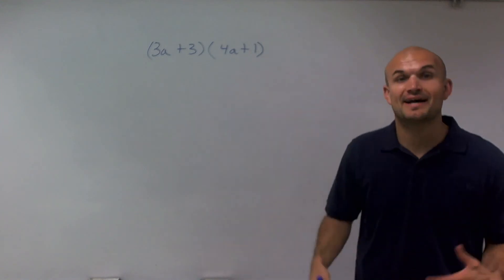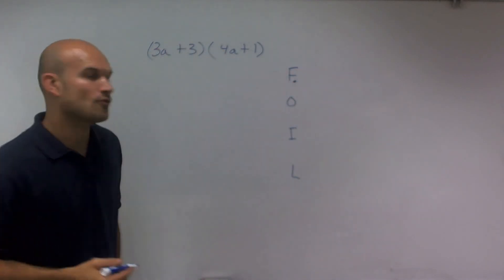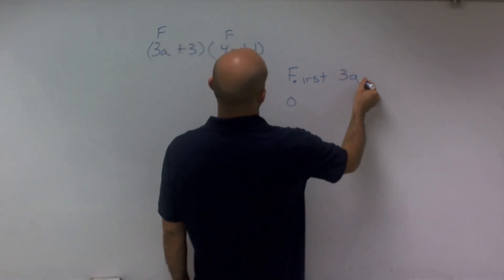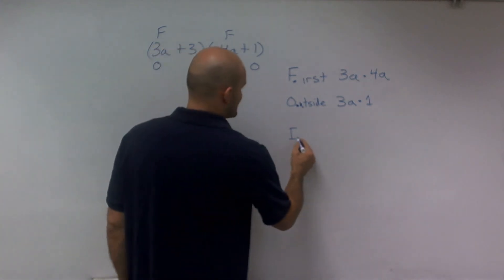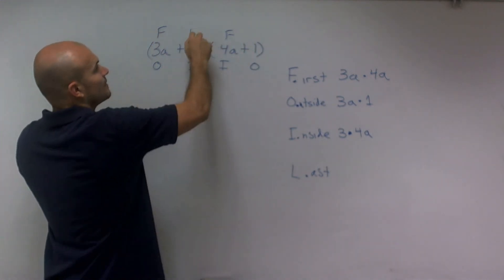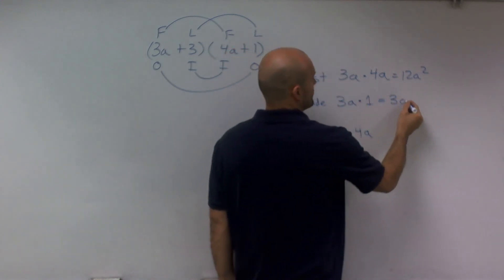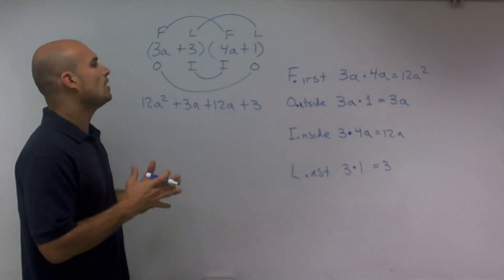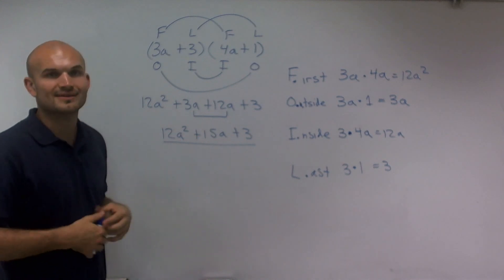Multiply Two Binomials Using FOIL - Math Tutorial